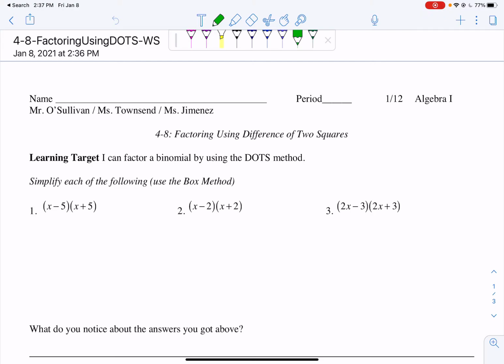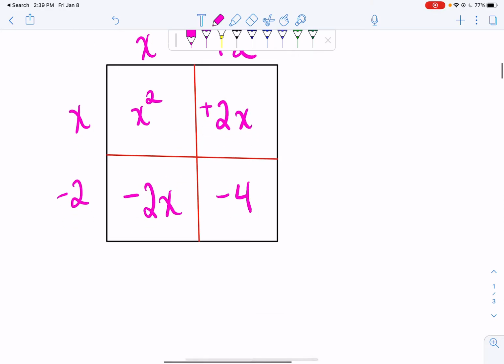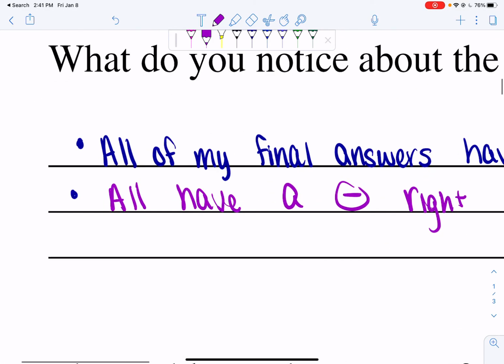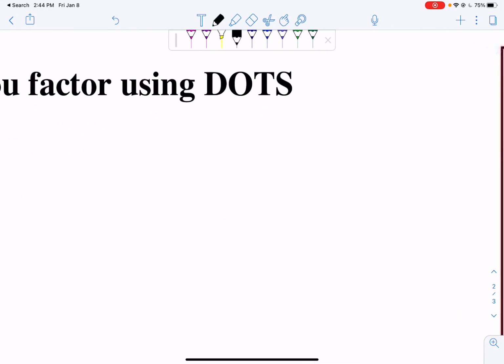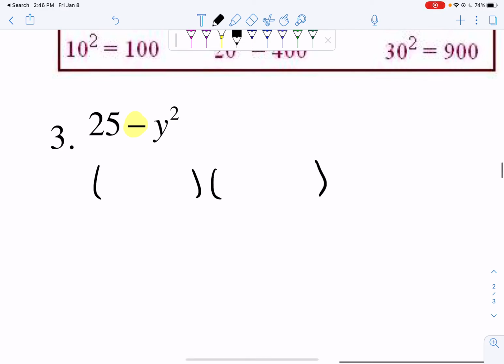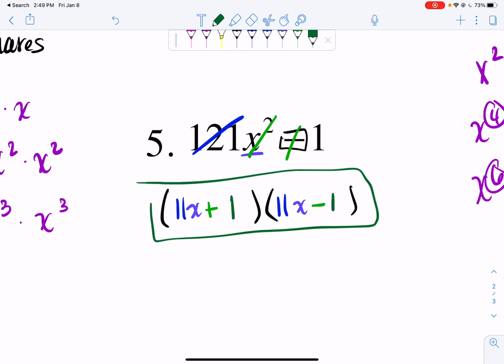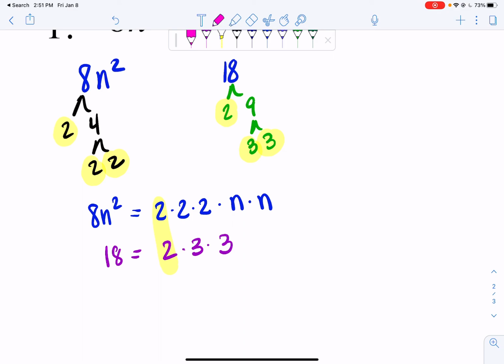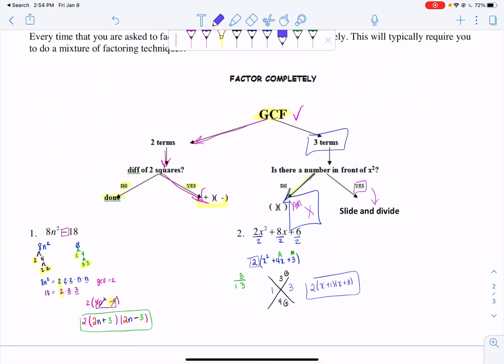4-8 Factoring Using Difference of Two Squares (DOTS)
Hi ladies!

There is no ZOOM today, but there is a small-group session, attend if you would like extra assistance.

If you have any questions, please reach out to one of us!